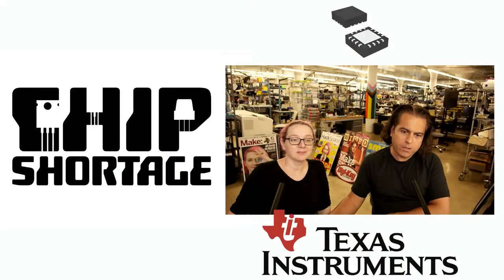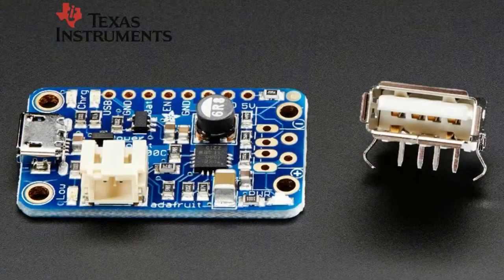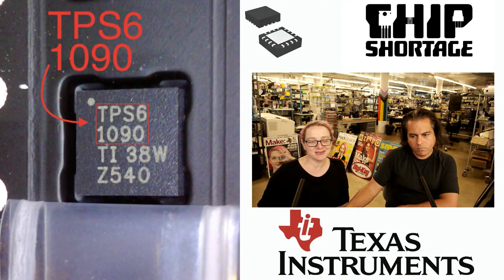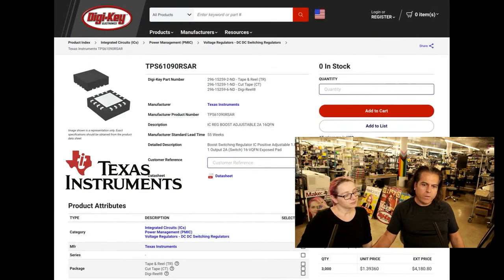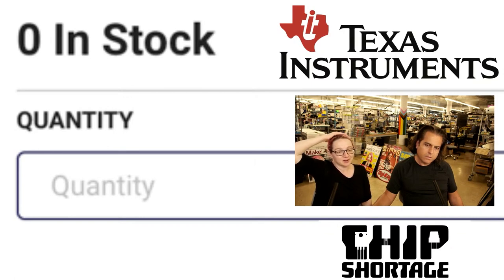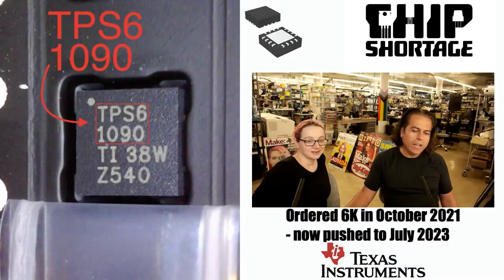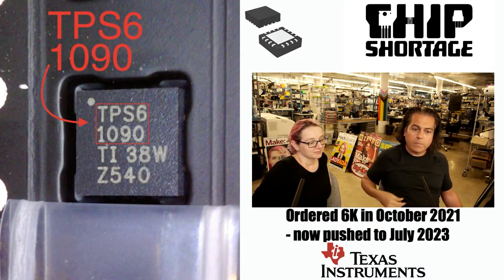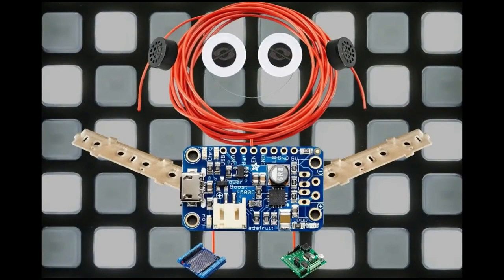Chip Shortage: Texas Instruments TI TPS61090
Chip Shortage is a feature video by Adafruit's Ladyada to highlight items that are in short supply or possibly "unobtainium" (with no known return date to the market).

This week it is the Texas Instruments TI TPS61090

Used in the Adafruit PowerBoost 500 Charger - Rechargeable 5V Lipo USB Boost @ 500mA+

Ordered 6,000 in October 2021, now pushed to July 2023! Please send us this order.

Adafruit is working night and day to keep products in stock and deliver new products during the chip shortage. to see what new items have been released to find redesigned products with chips that are available.